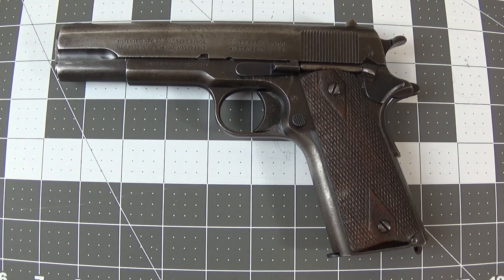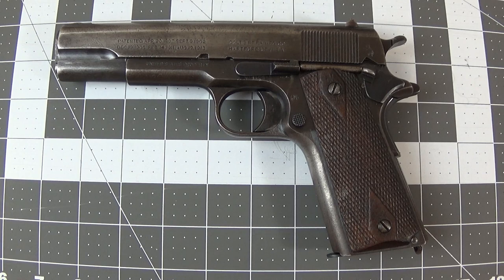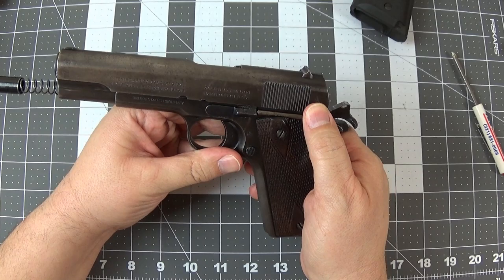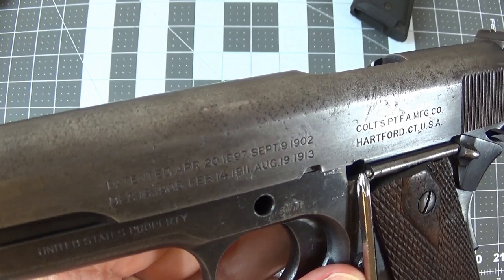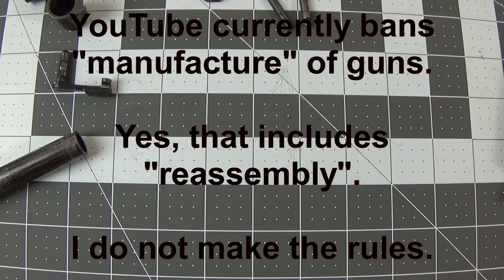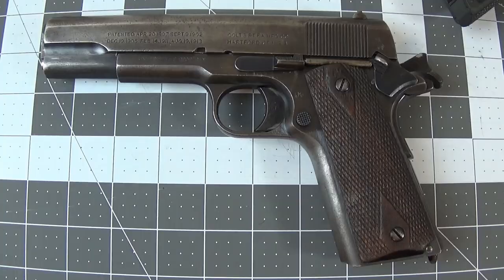Original Colt 1911 from 1918 up close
Please watch to the end for some bonus footage.

This is an all-original WW1 Colt Model of 1911 pistol in .45 ACP.  This has not been modified, updated, or altered.  A friend of mine was chatting with me at the dog park and mentioned he had inherited a Colt 1911 from his father.  The story goes, the father was a bartender and acquired this gun from one of his patrons.  Turns out, it was an all original Colt 1911 made in 1918.  I offered to clean it up and do a video on it and we went out shooting for the footage you see here.